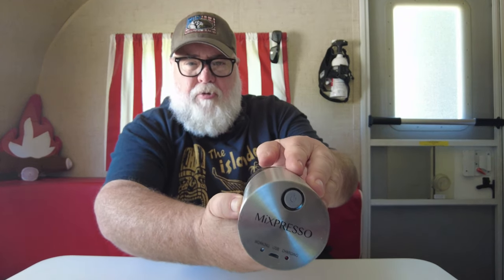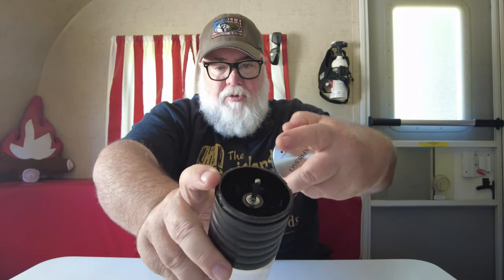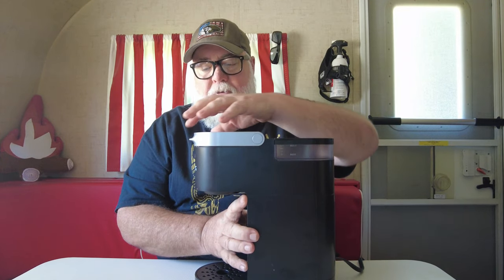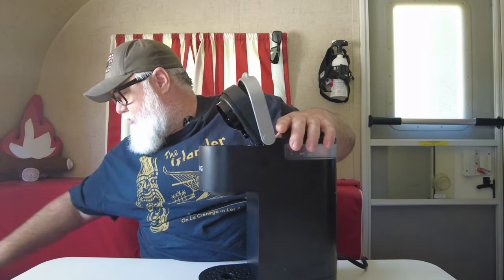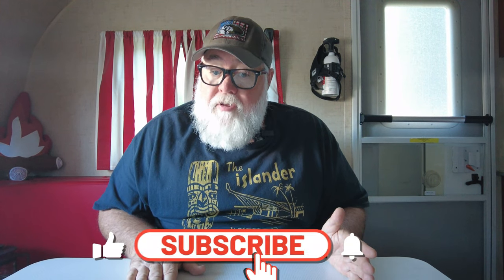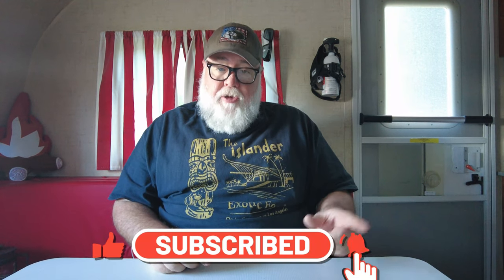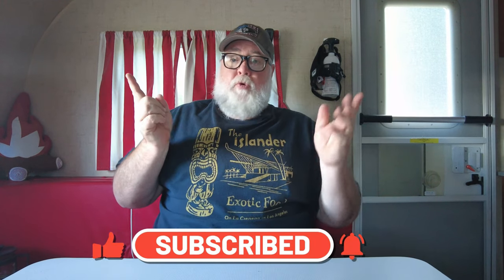Coffee and Camping: Finding the Best Coffee Makers for RVs.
In this episode of Trailer Trash Adventures we look at several ways to make the perfect cup of coffee in your RV or on your camping trip. Most require no electricity.